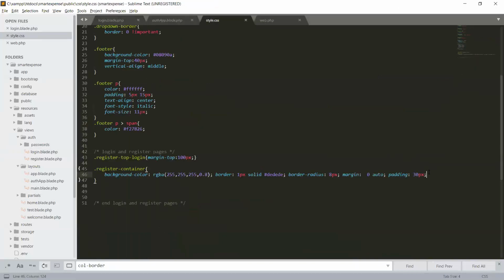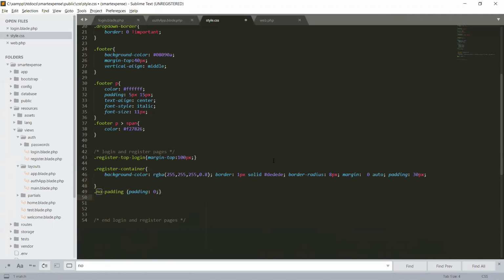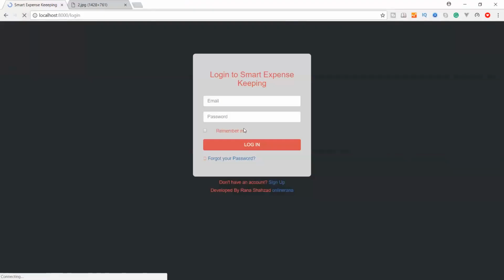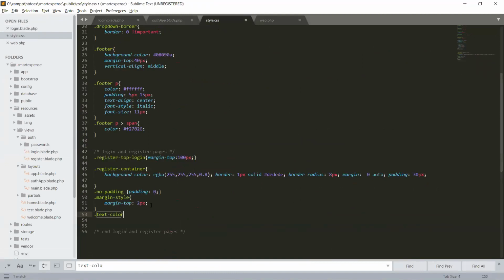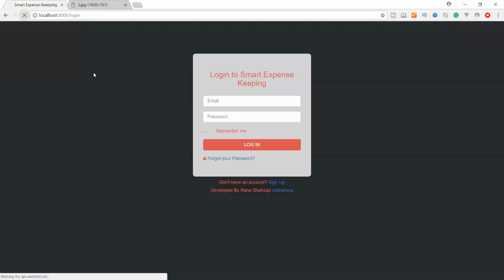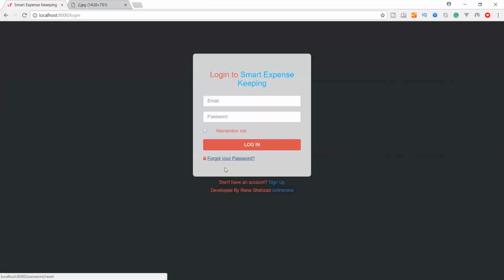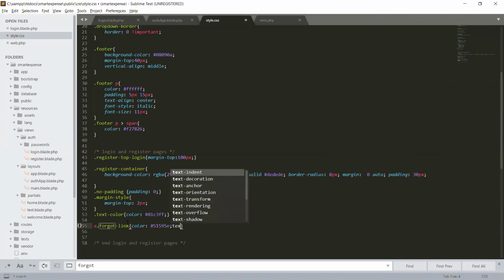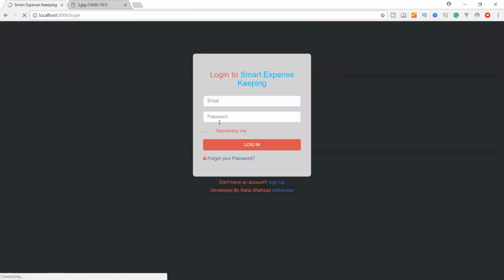6 - Some Fixes in Login Page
Some Fixes in Login Page